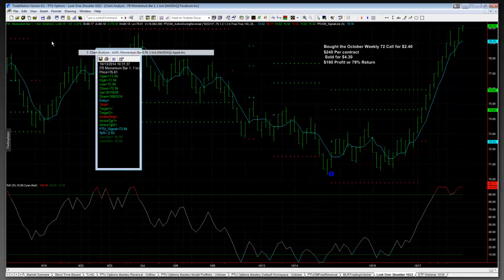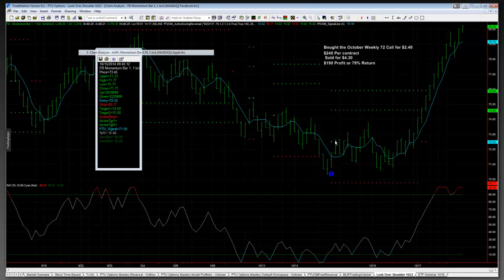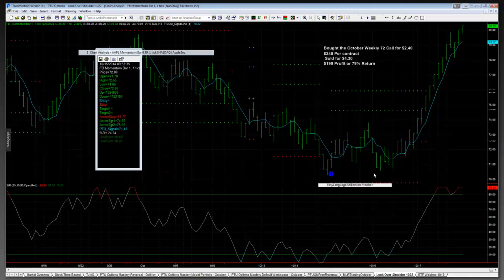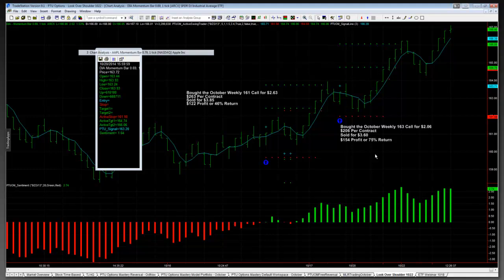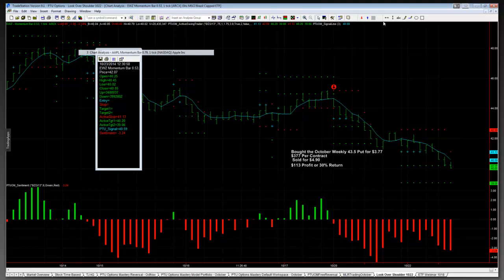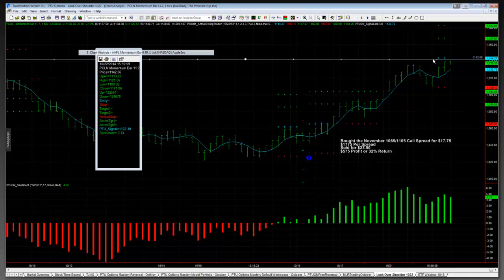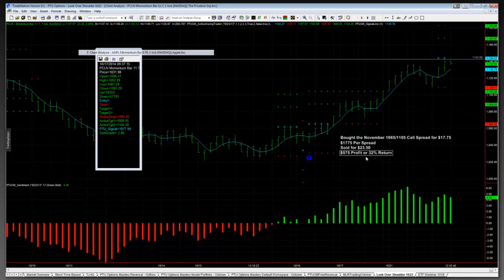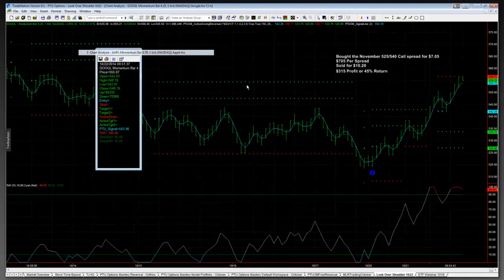Real-Time Options Trading - Trade this Hotlist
See our favorite markets to trade.  A combination of high flying technology stocks and dependable exchange traded funds (ETFs) Here's how we approach our option trading for income and consistency in the video.  We walk you through actual trades taken in the most recent month. NetPicks Services are offered for educational and informational purposes only and should NOT be construed as a securities-related offer or solicitation or be relied upon as personalized investment advice. We are not financial advisors and cannot give personalized advice. There is a risk of loss in all trading, and you may lose some or all of your original investment. Results presented are not typical.